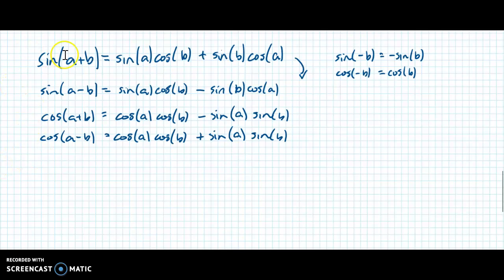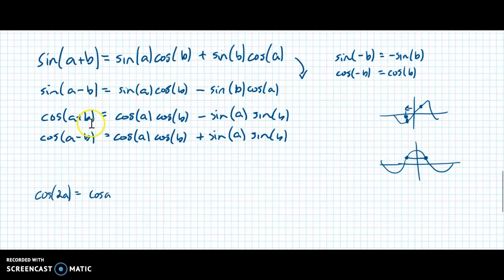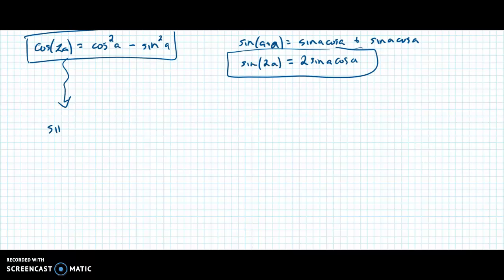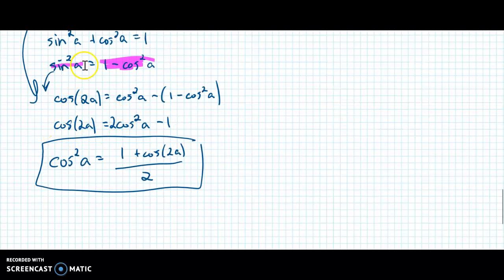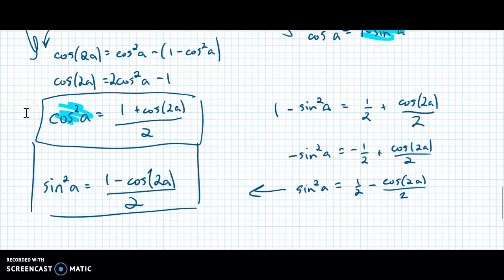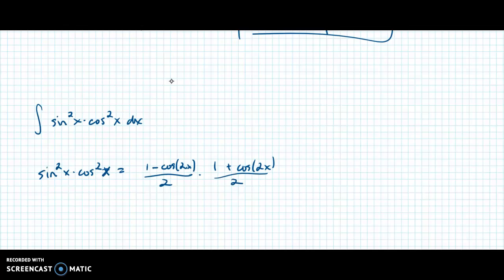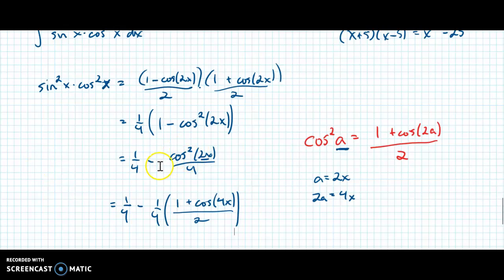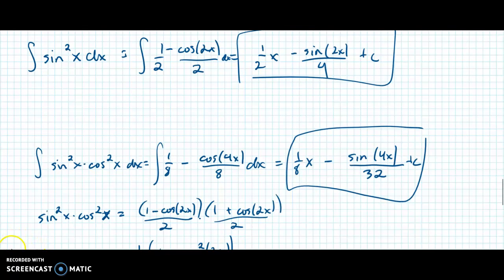From sine addition to double angle and power reduction